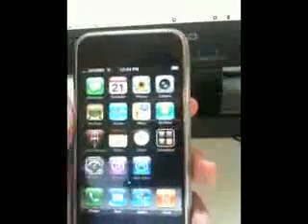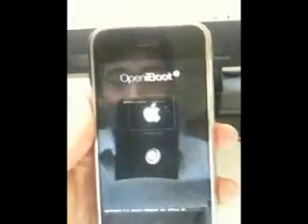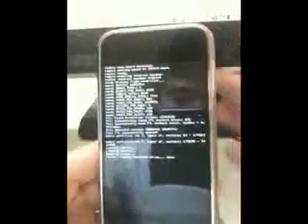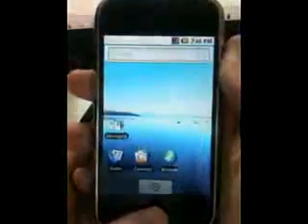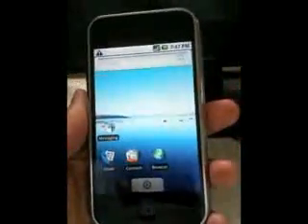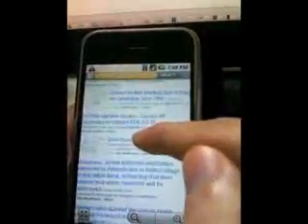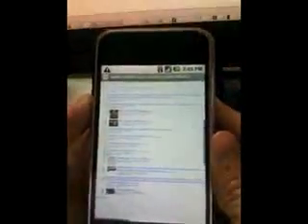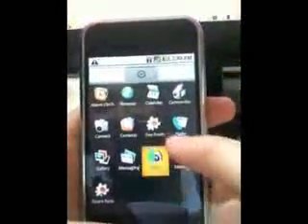Android running on iPhone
Google Android Running on an Apple Iphone!  MUST SEE!